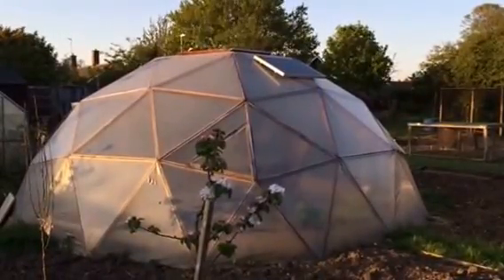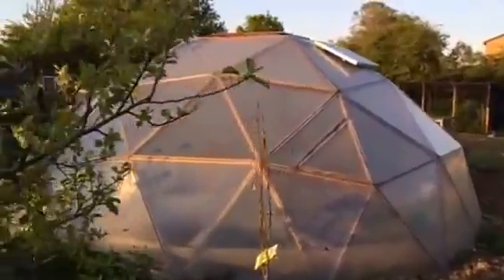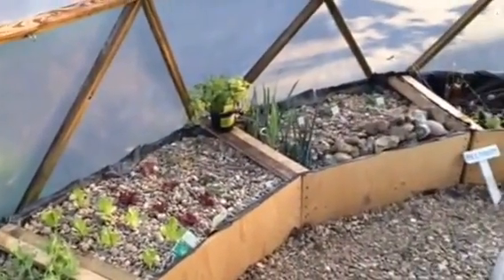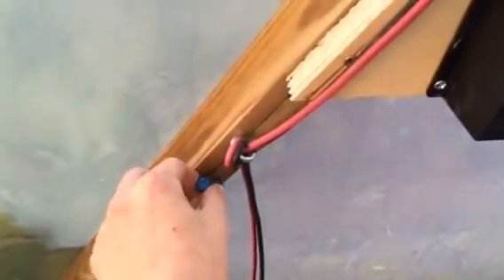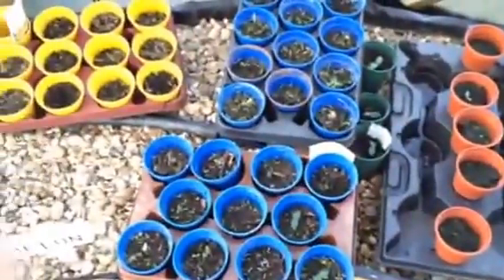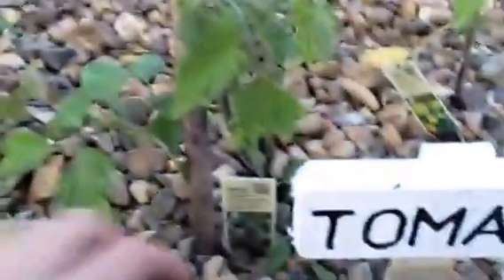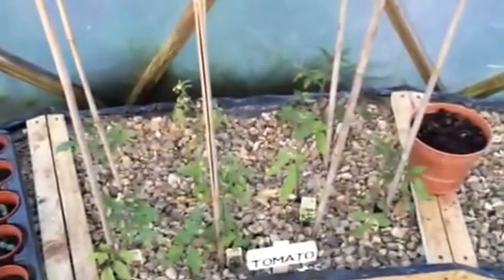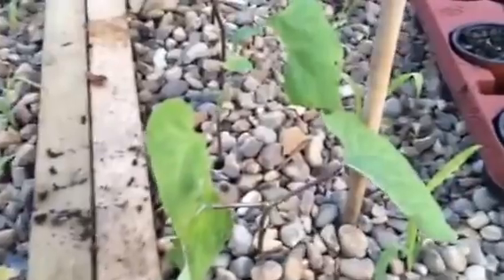BioDome Systems: DIY Geodesic Dome: Update Pt1 Improvements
New video showing the final improvements made to version one of the BioDome System. We are now developing our new products ready for mass production.